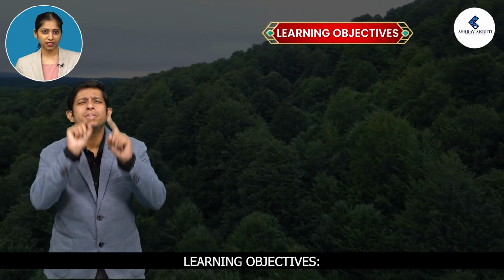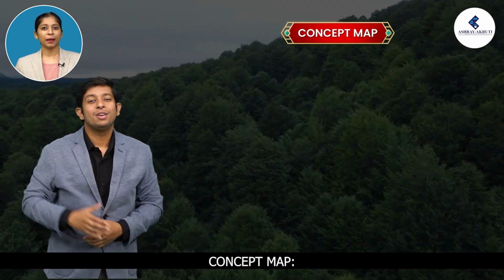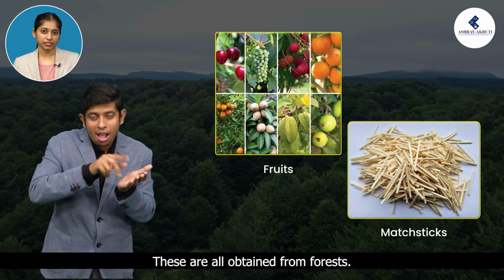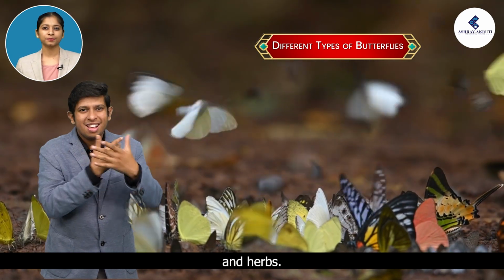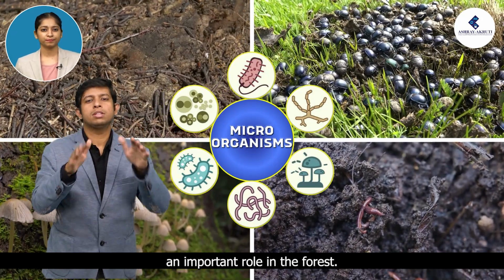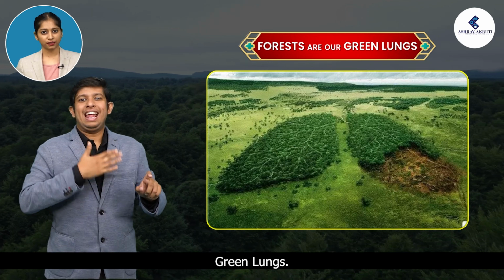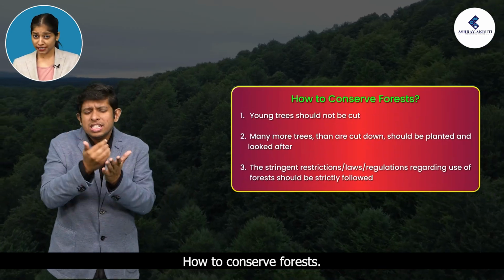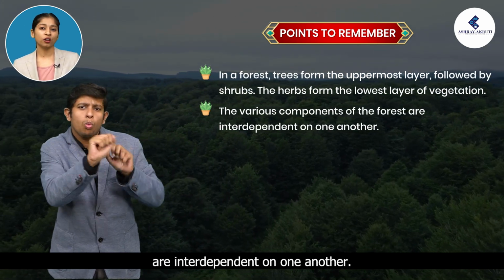7th General science I Forest our lifeline -Part 2 I Lessons in Sign Language for H.I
Forest our lifeline -Part 2

Index and description: General Science

In this video, we are going to concentrate on the aspects like the Products obtained from the forest, Kinds of trees in the forests, Types of organisms and animals seen in the forest, Food chain, Role of plants in the forest, Role of scavengers in recycling the waste in the forest, Role of forest canopy, Steps to conserve forest. Enjoy the trip with Colorful images and animated videos.